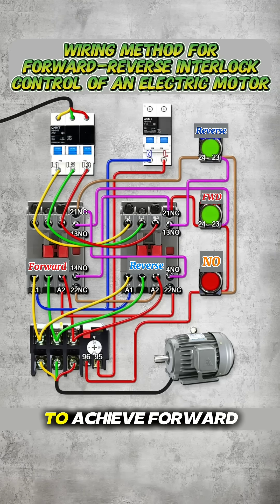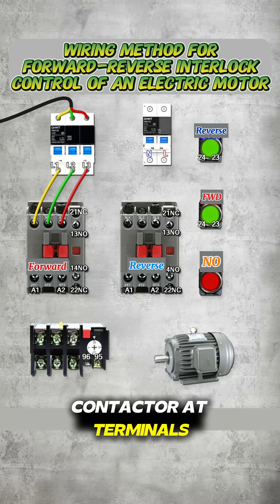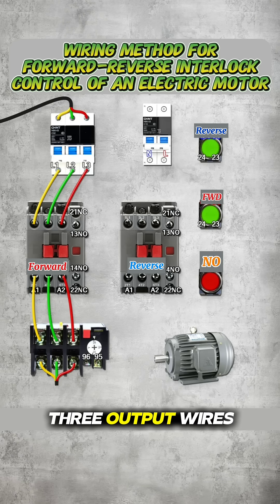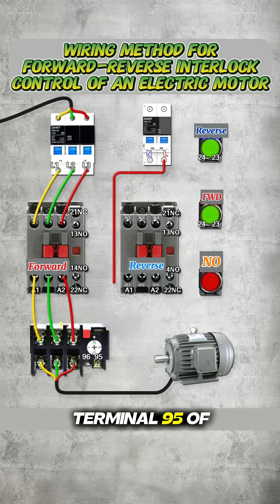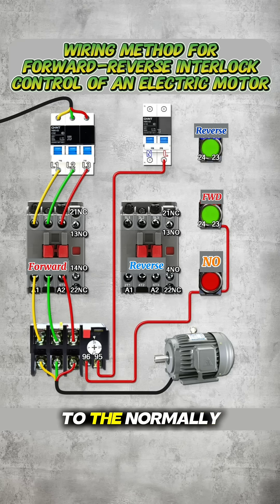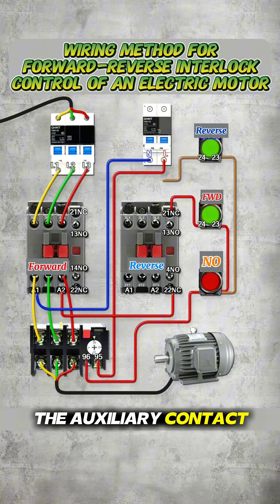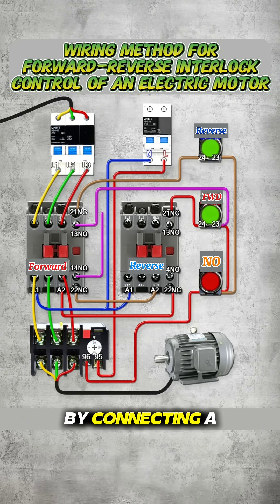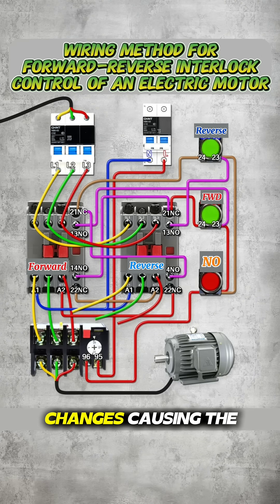Wiring Method for Forward–Reverse Interlock Control of an Electric Motor